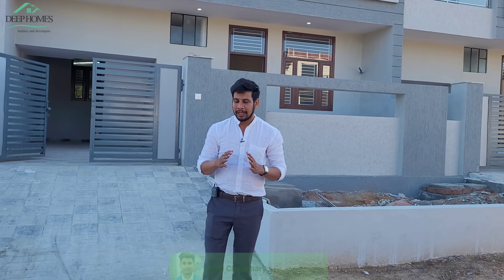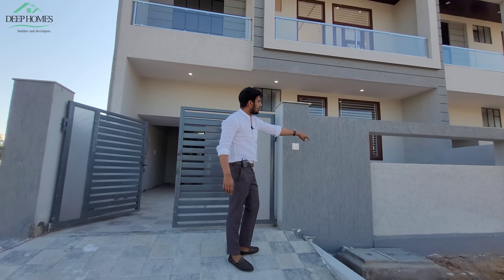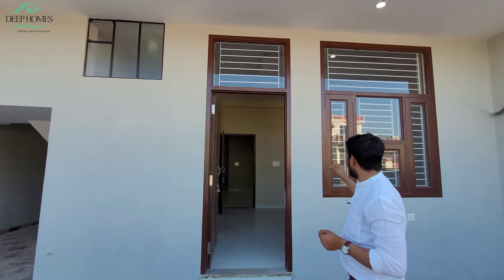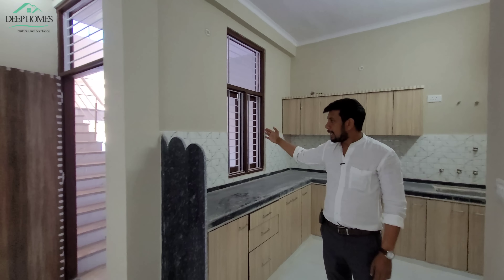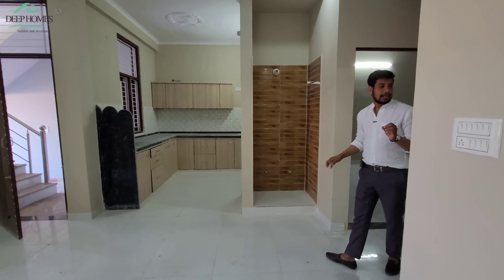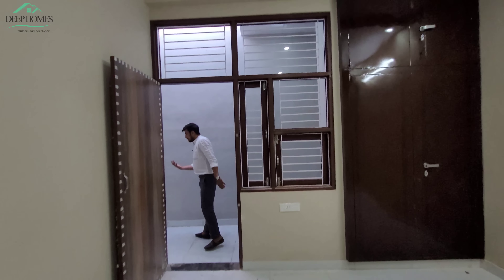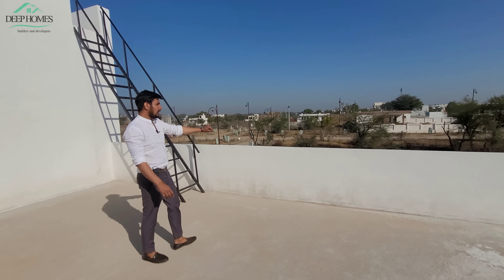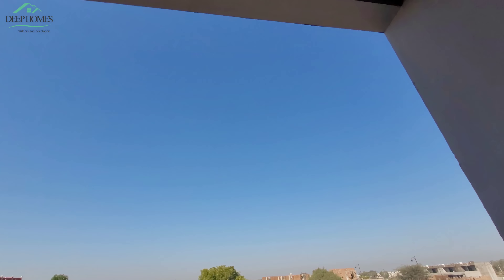183 Gaj 50 लाख Brand New 4 Bedroom House For sale in jaipur | Property In Jaipur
28×59 house design with 4 bedroom | individual house for sale in ansal city kalwar road jaipur

Property Details:- property ID
APPROVED Property
loanable property
Size - 183 Sq yard ( Gaj )
Dim - 28×59
Facing- WEST
Bedroom    4
Kitchen       1
Bathroom   4
Asking - 50 Lakh
Location- Ansal susant city kalwar road jaipur, rajasthan

Please whatsapp if not responding

(क्रय-विक्रय के लिए कॉल न करें!)